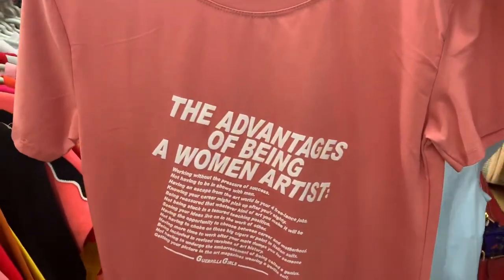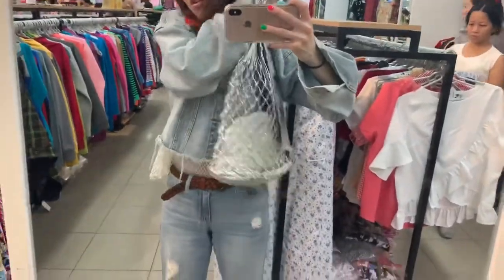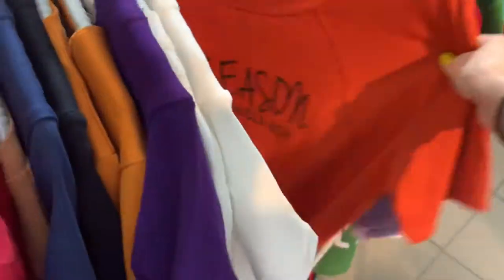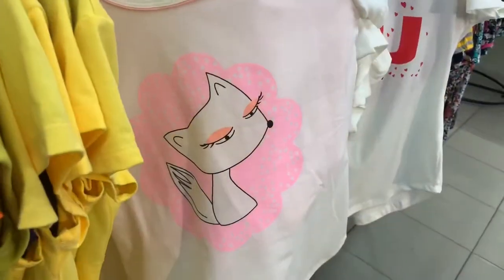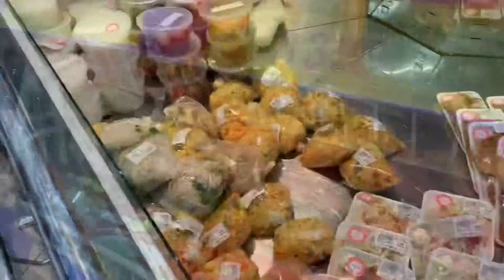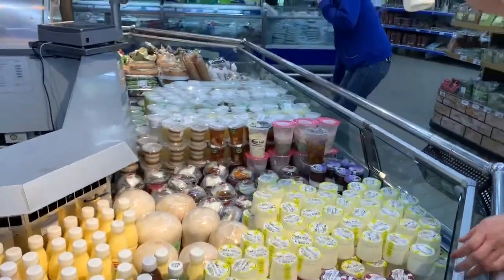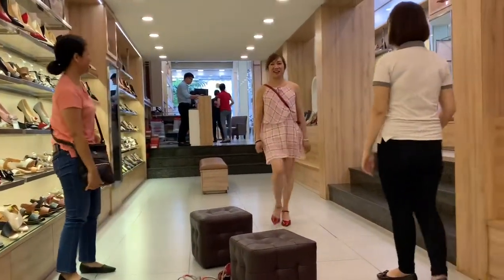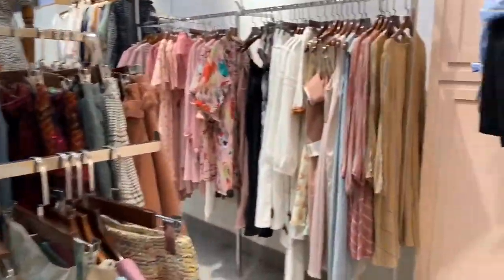Boutique Shopping District 1 Saigon + Hot Pot VLOG